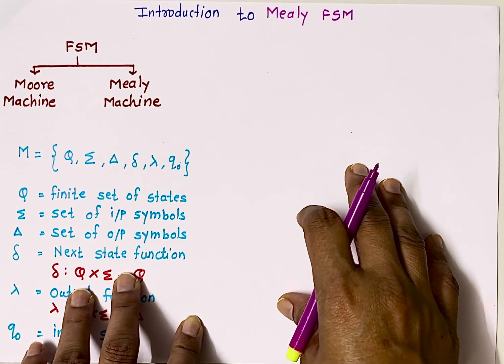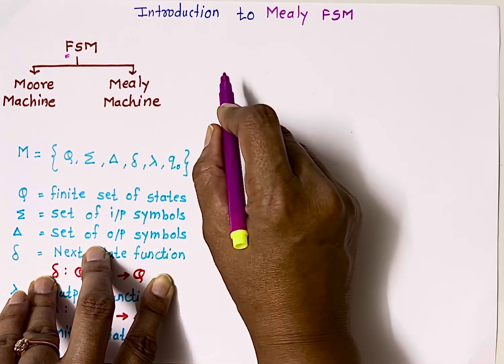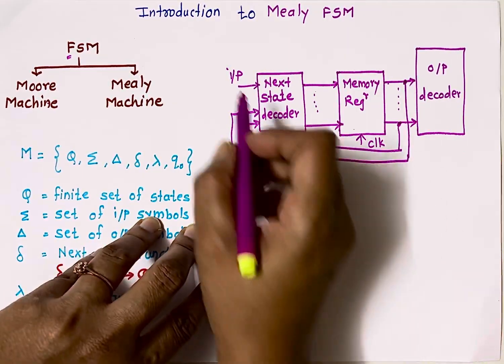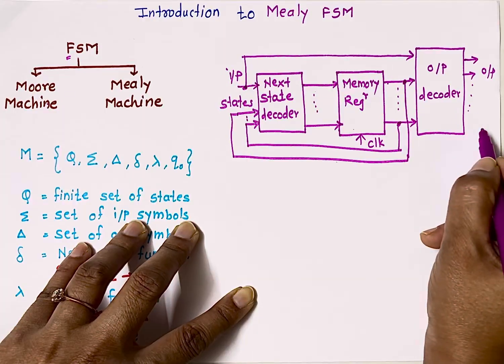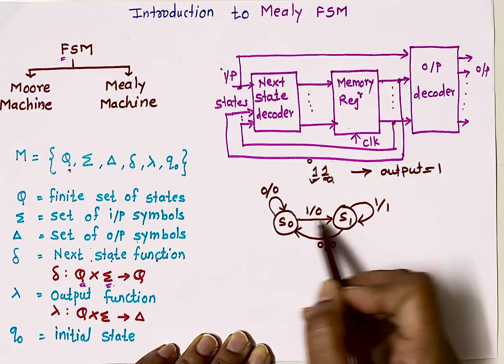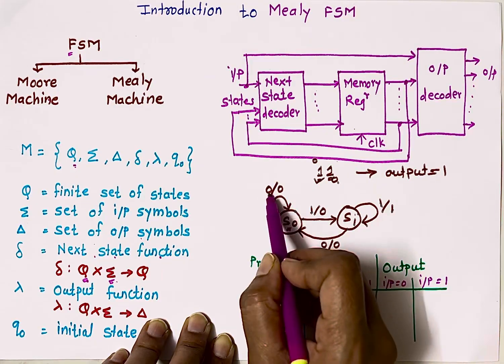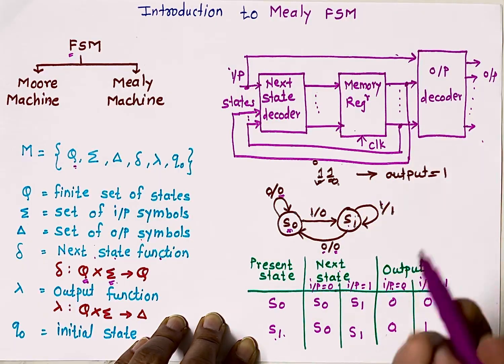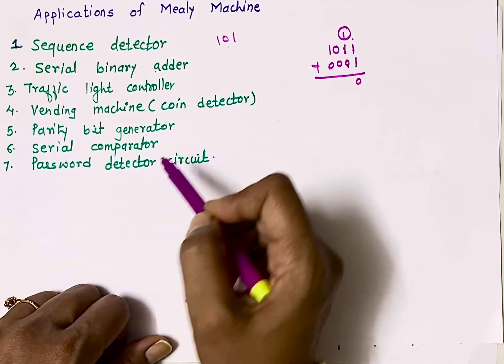Introduction to Mealy Machine | Block diagram, State diagram, state table, example, Applications